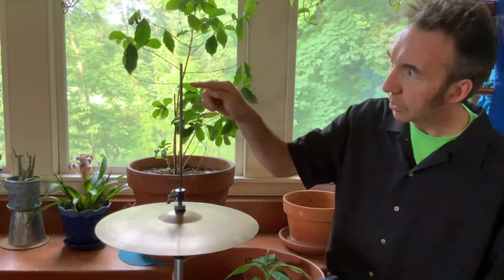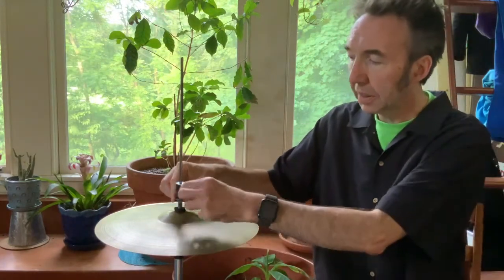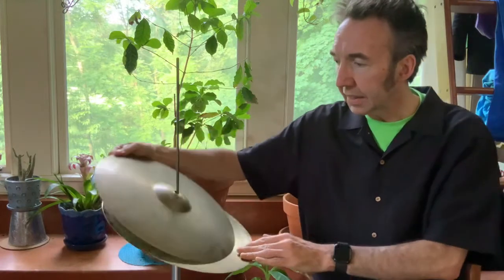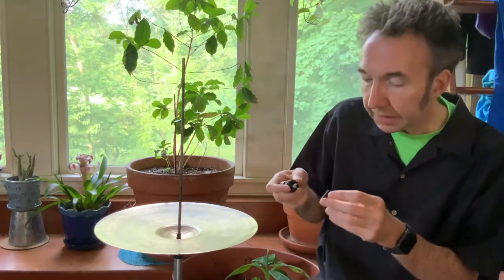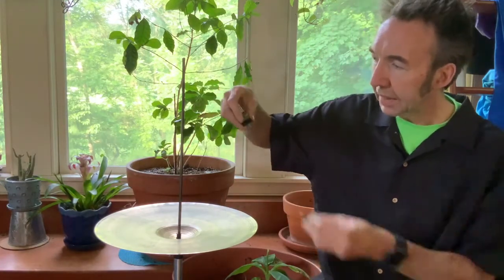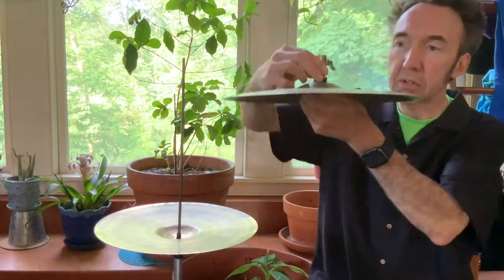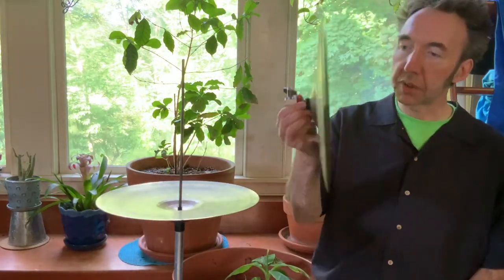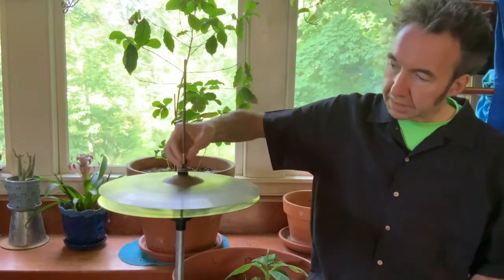How To Fix A High Hat Online Learning